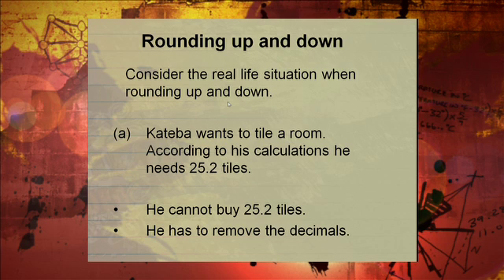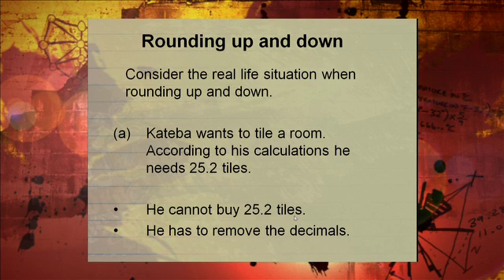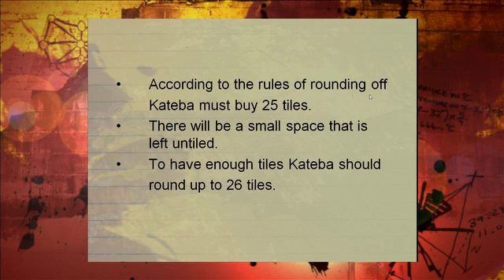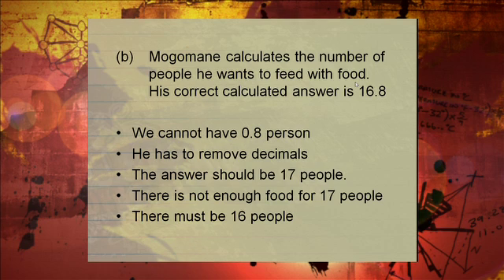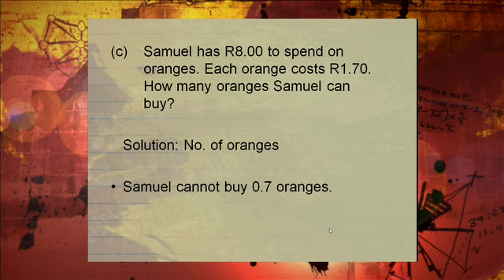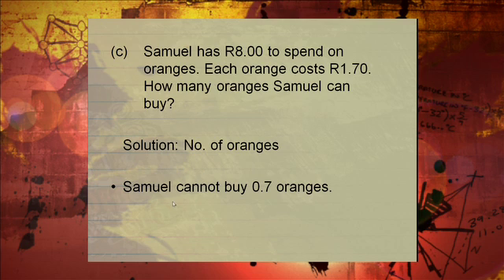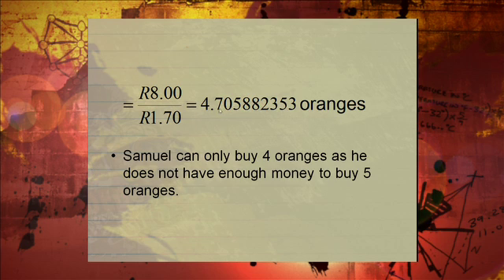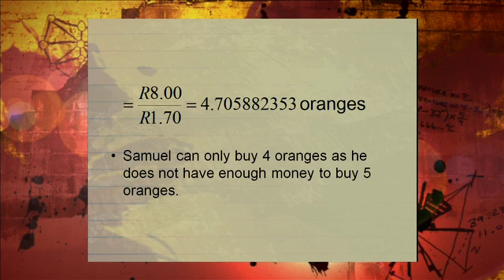ML Lesson 3 Segment 3